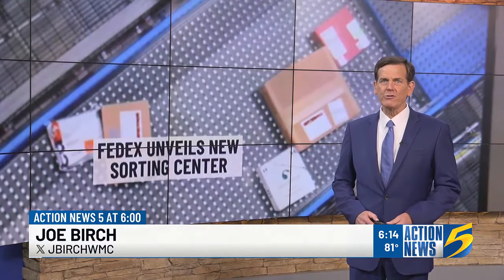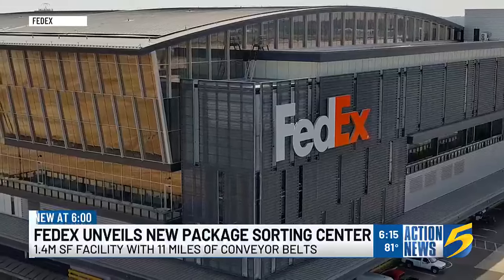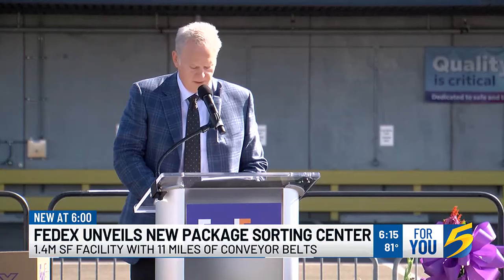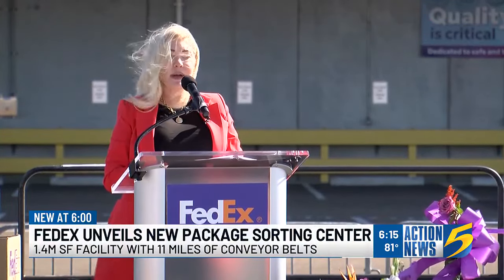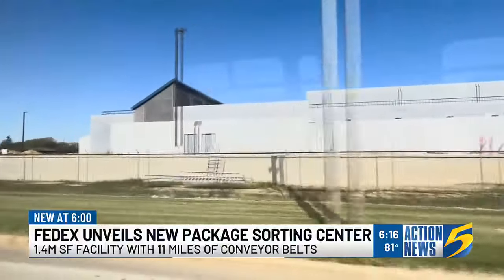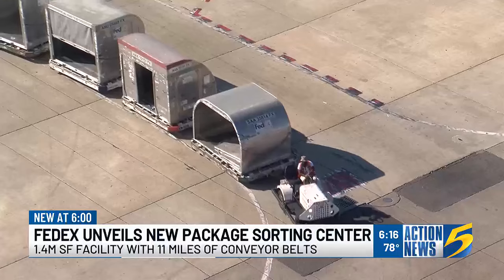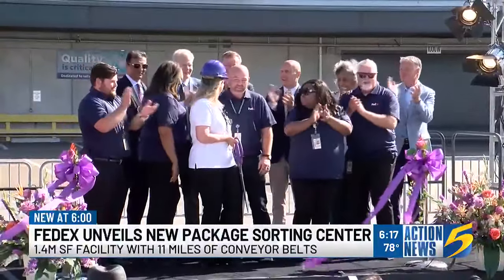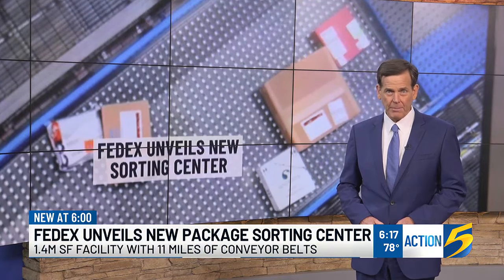FedEx unveils new package sorting center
FedEx unveils new 1.4 million square-foot package sorting center